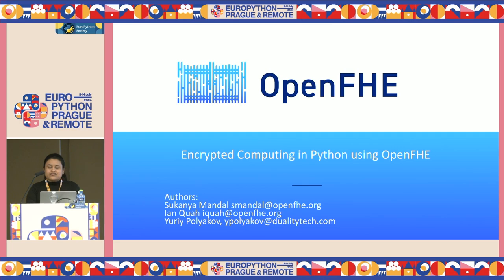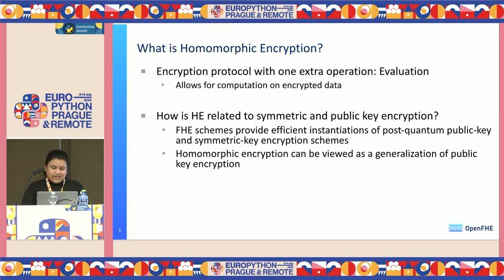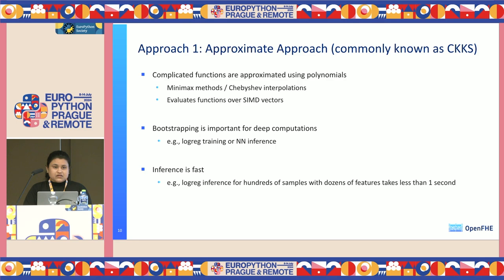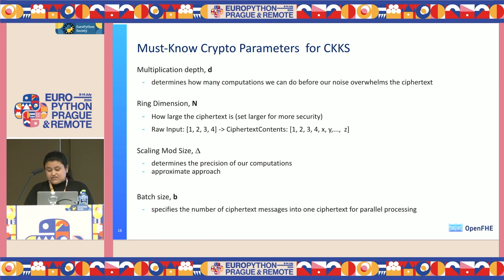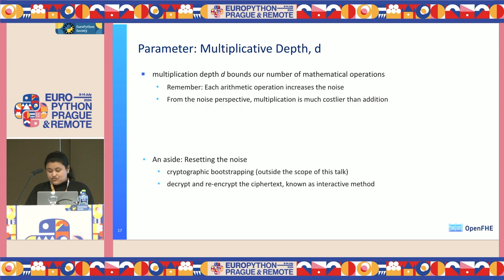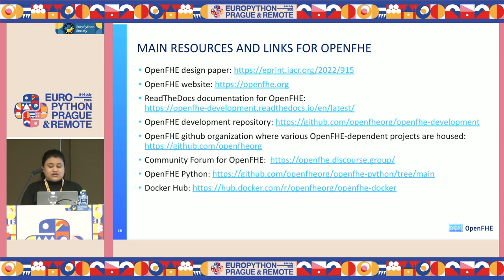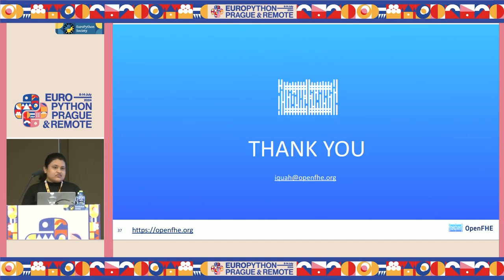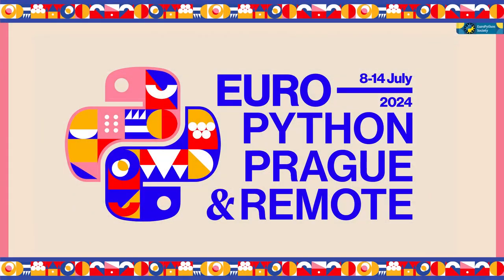​​Encrypted computing in Python using OpenFHE — Sukanya Mandal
​​Encrypted computing in Python using OpenFHE by Sukanya Mandal

Fully Homomorphic Encryption (FHE) is a privacy-enhancing technology that enables performing computations over encrypted data. FHE has recently seen a lot of progress, and commercial applications of FHE are now available. One of the main application domains for FHE is privacy-preserving machine learning. We introduce a Python interface for OpenFHE, a popular open-source FHE C++ software library that supports all common FHE schemes. OpenFHE is a NumFocus-sponsored open-source project that has been authored by a community of well-known FHE cryptographers and software engineers.The talk provides a high-level introduction to FHE and its applications, and then provides an overview of the Python API. Several examples are presented to both illustrate FHE concepts and show the practicality of the technology.